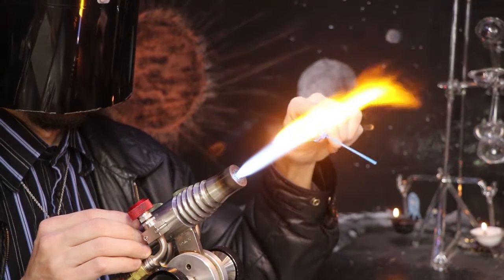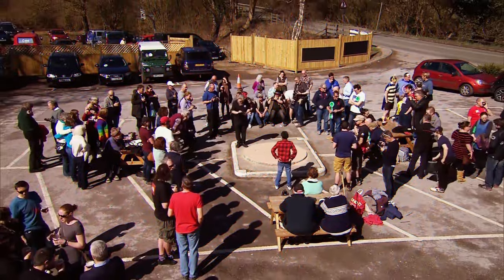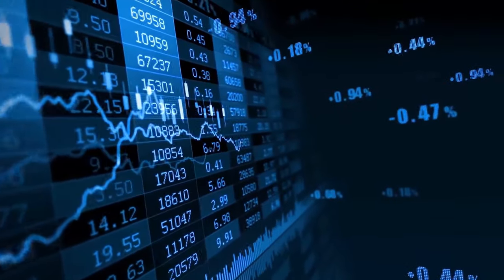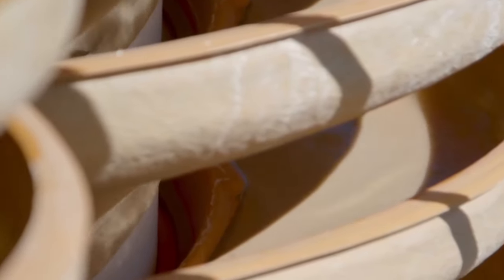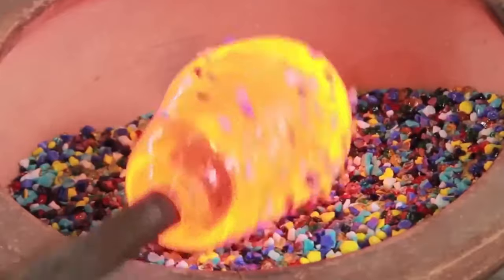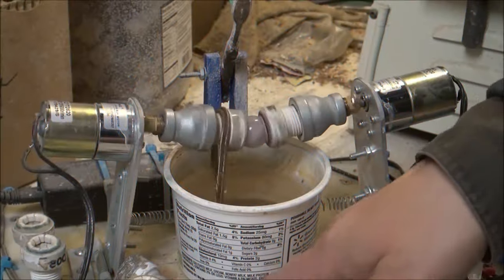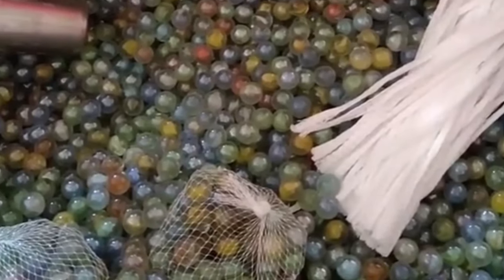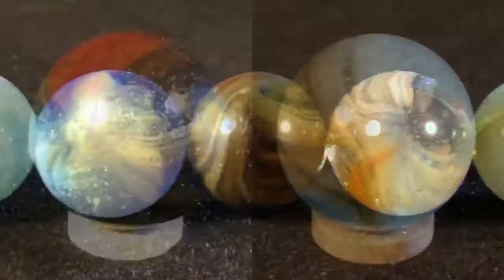How Marbles Are Made (You Won't Believe What Happens During This FanTECHstic Process!)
Do you know that marbles were used in NASA?

It sounds impossible, doesn't it? But, surprisingly, it is true.

You must be wondering how a small marble can be helpful for a space company.

Watch the video until the end to learn about this secret regarding marbles and their history and the complete production process.